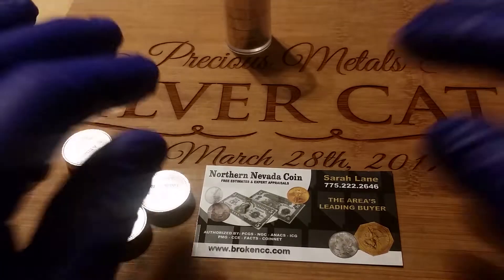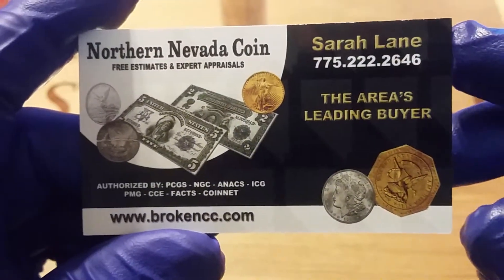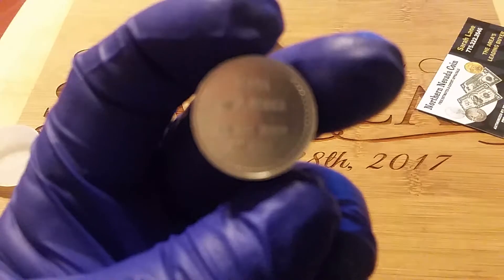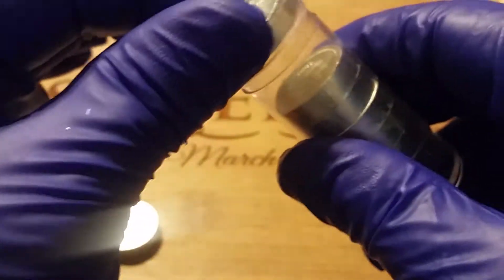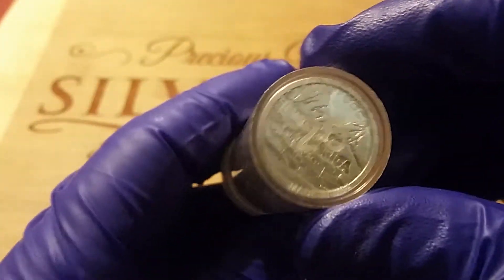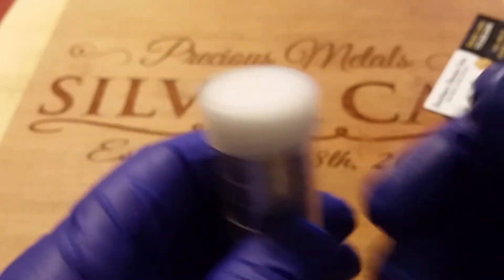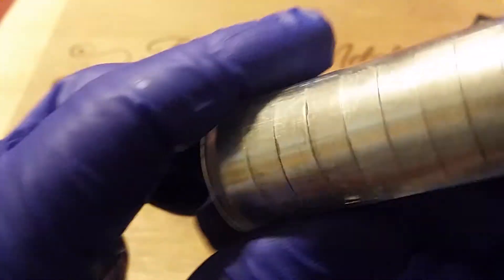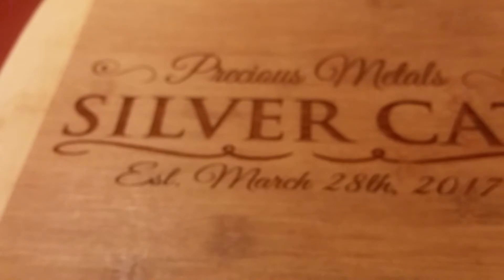5 more swiss of America rolo rounds. Finished the tube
Swiss of America Rolo rounds from the 70's